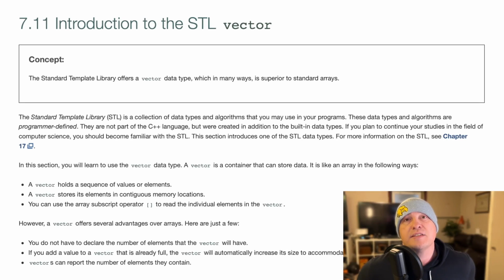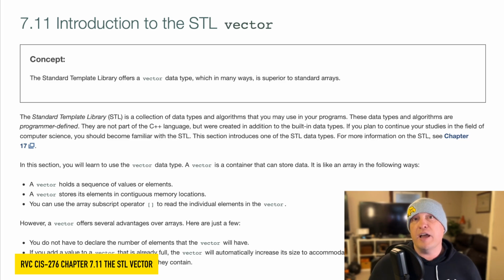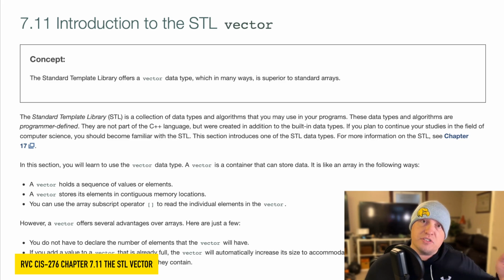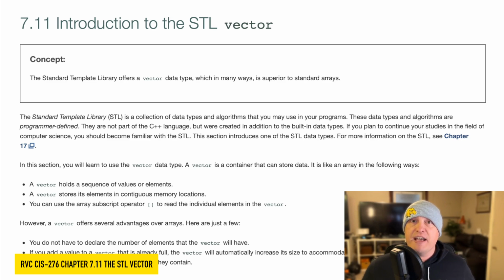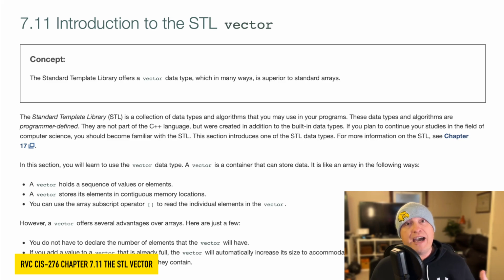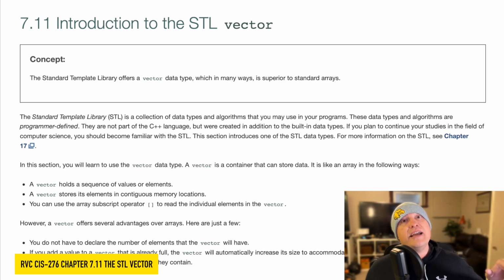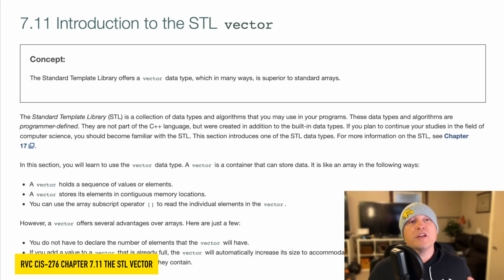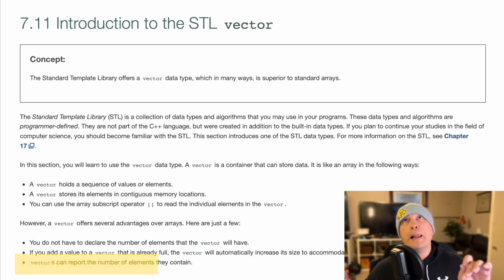CIS 276 Chapter 7 Vector Intro